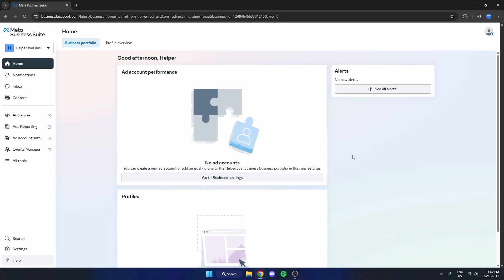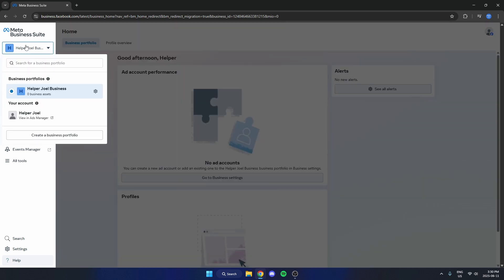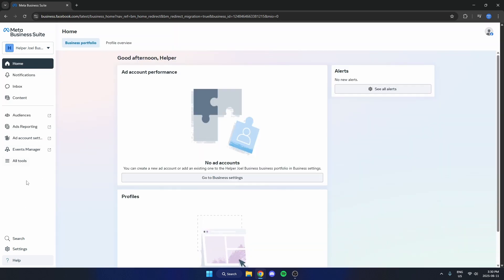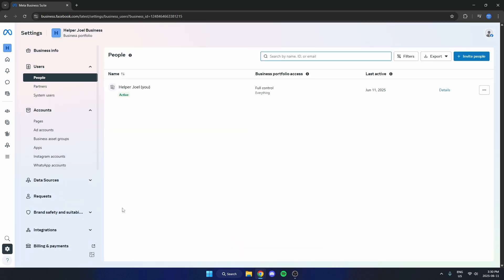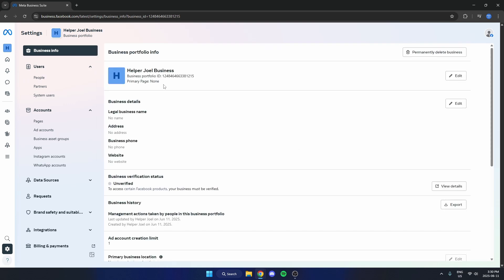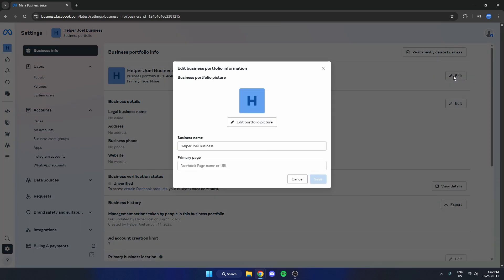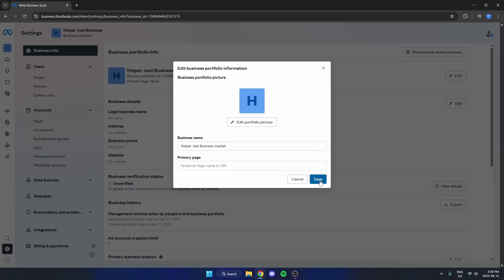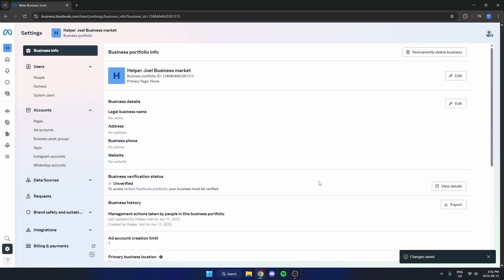How to Change Business Name in Meta Business Suite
How to change your business name in Meta Business Suite? This step-by-step tutorial shows you how to update your business name in Meta Business Suite using the settings menu. Whether you're rebranding or fixing a name error, this guide helps you rename your business page in Meta quickly and properly. Works with Facebook Business accounts through Meta Suite on desktop.